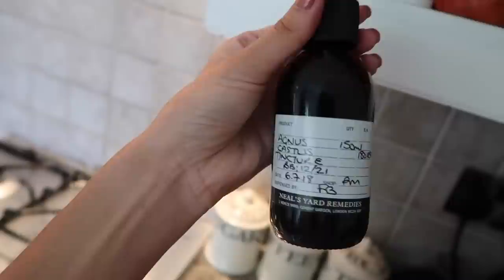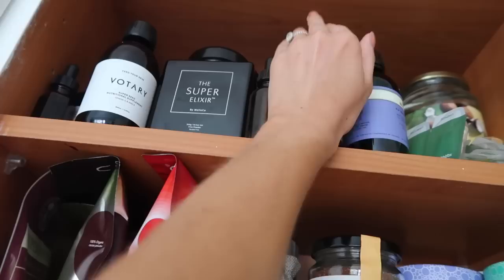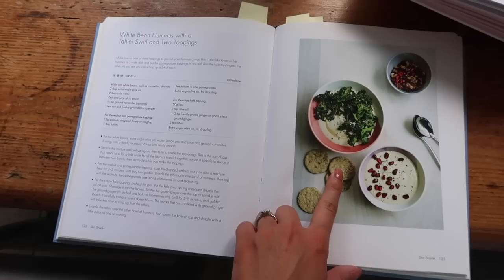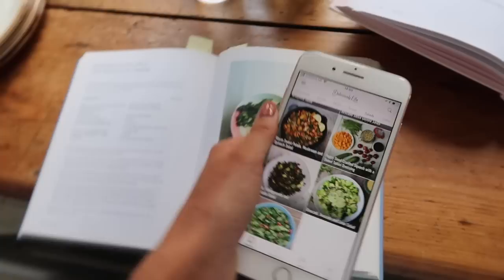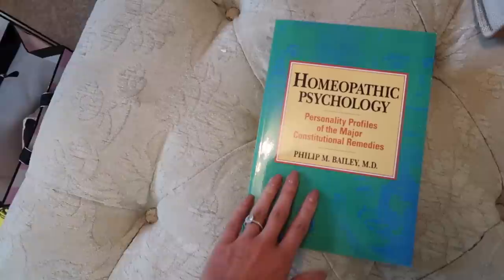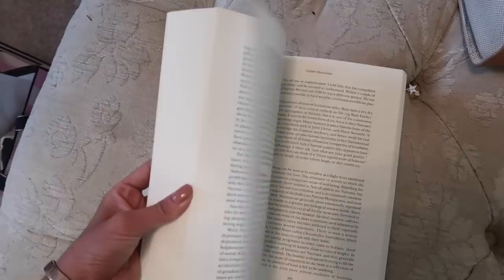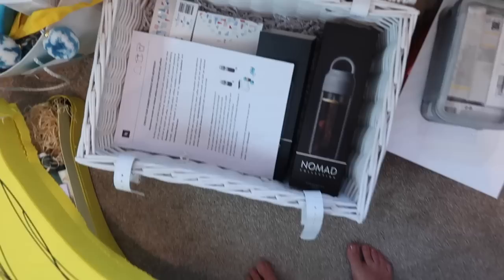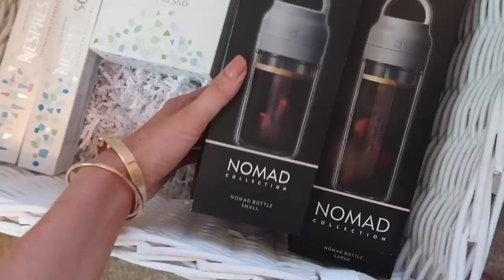A WEEK AT HOME // Healthy Cooking + Skincare! // Fashion Mumblr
A week at home // Healthy cooking + skincare update!

♡♡ Want to improve your Instagram photos & make photo editing a million times easier?!

This video contains a paid advertisement for the Holland + Barrett HealthBox - discover more about the HealthBox

❤ Be My Bride ❤

♚ Want to up your Instagram game and make photo & video editing 1million times quicker / easier / more epic?!